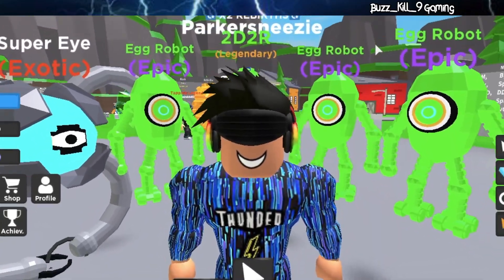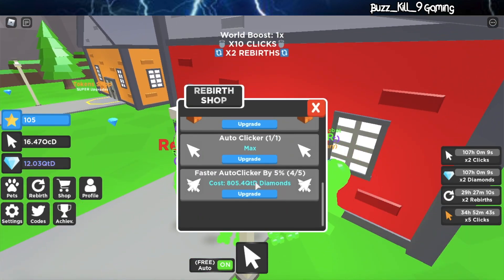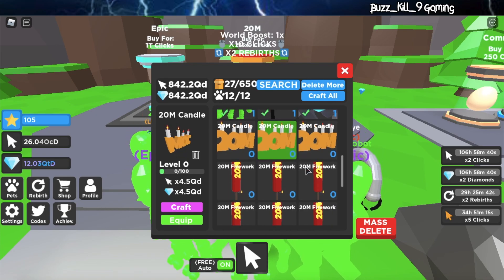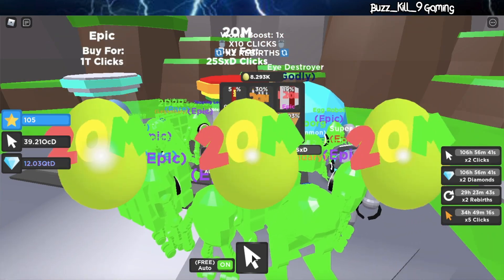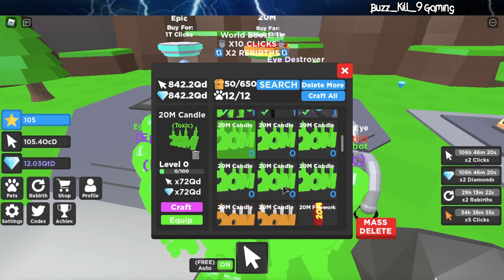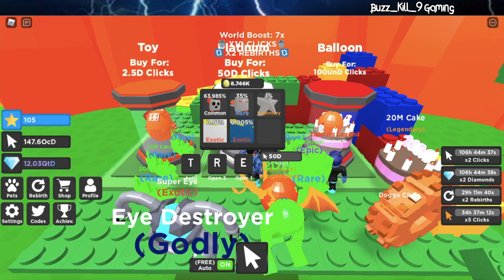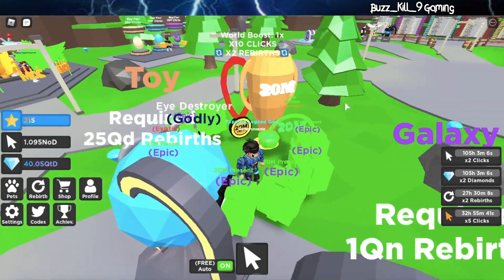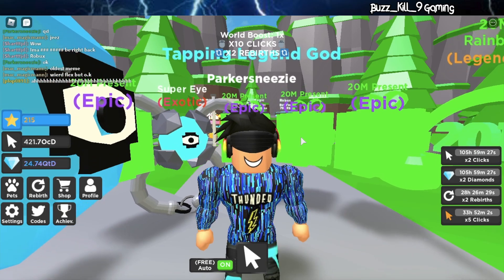NEW 20M EGG IS OP!!! - Tapping Legends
Today I go over the 20M update in tapping legends and get OP pets!!

Roblox Information:
~ Follow my roblox accounts: Buzz_Kill9 & Parkersneezie